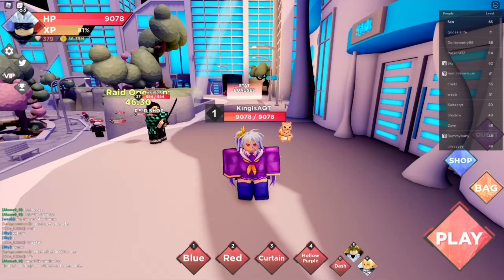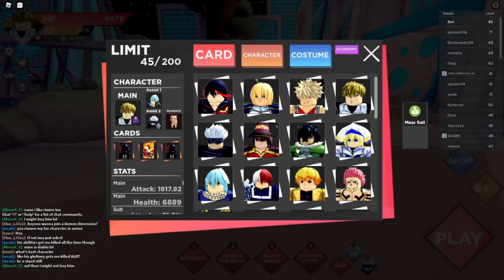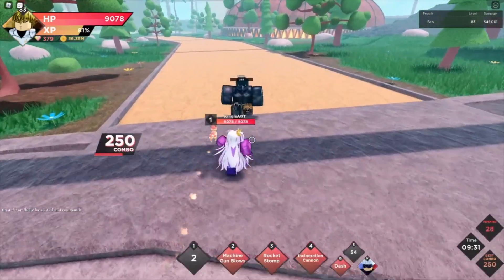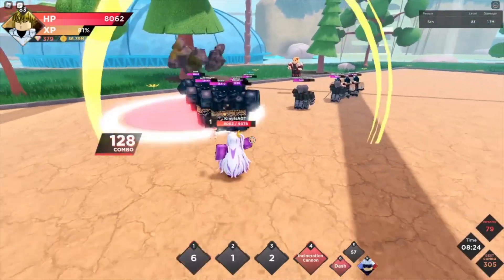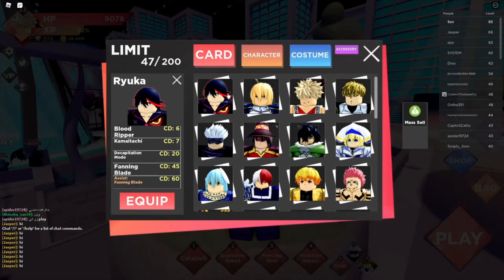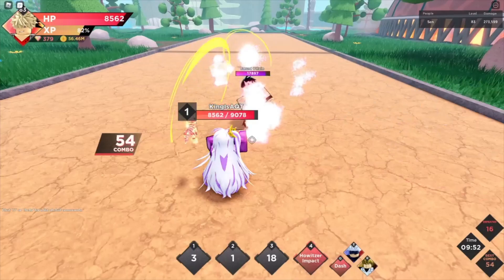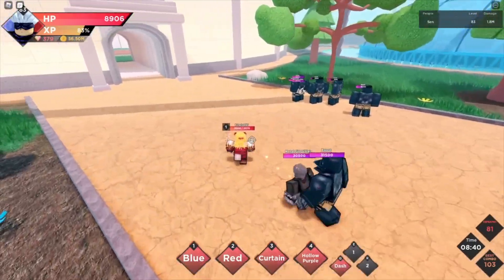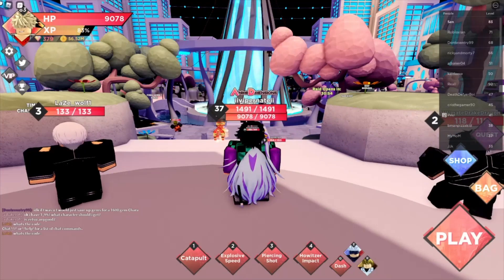HOW TO CLEAR NIGHTMARE VILLAIN DIMENSION IN ANIME DIMENSIONS (Casual Clearing and Speedrunning)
Hey QT, in this video I show y'all the best way to clear the lastest difficulty on the villain dimension. If you have ryuko and want to know the best way to clear it with her then just let me know in the comments and I'll drop a video for that too. Anyways, enjoy the video :)